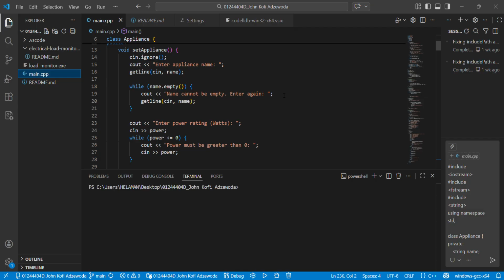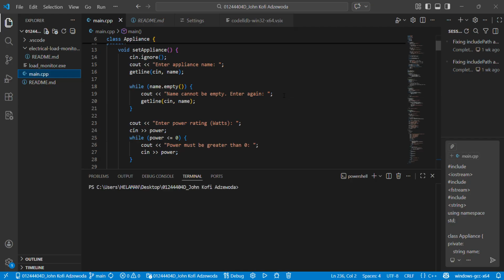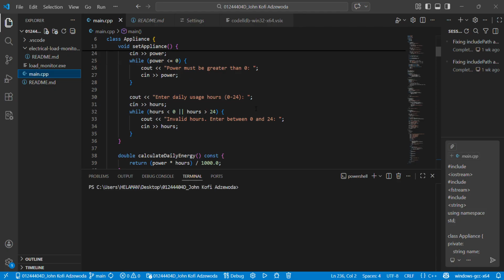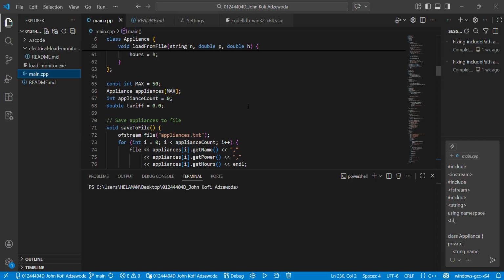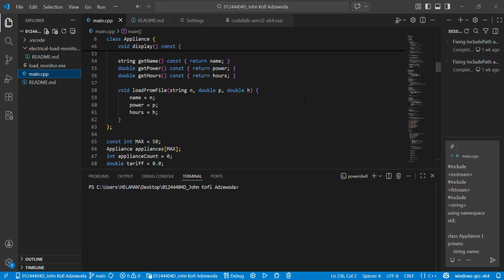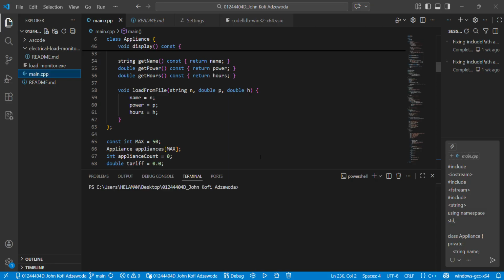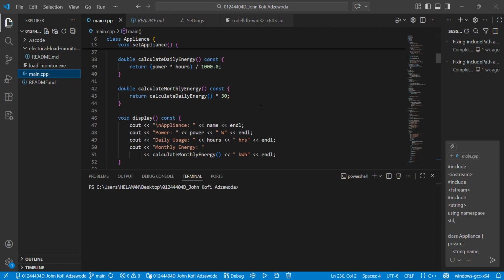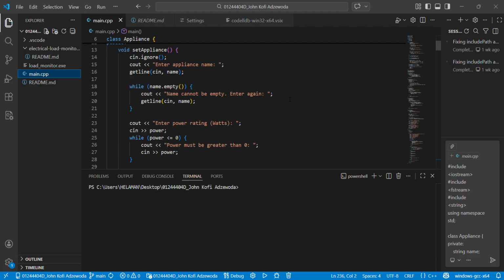main cpp 01244404D John Kofi Adzewoda Visual Studio Code 2026 03 05 17 37 35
This video demonstrates my C++ programming project developed using Visual Studio Code. The program calculates the energy consumption of household appliances based on their power rating and number of hours used.